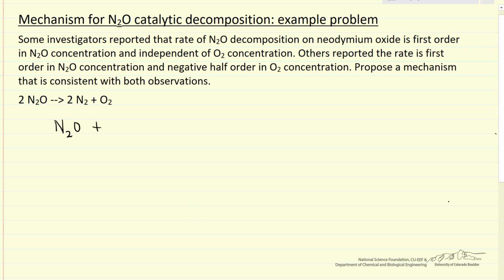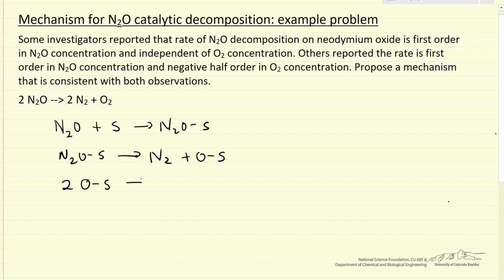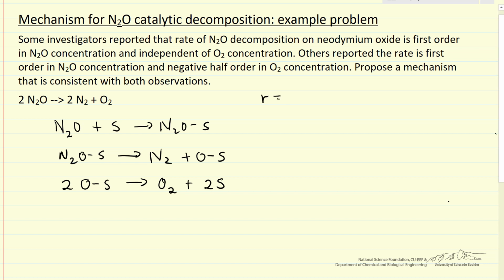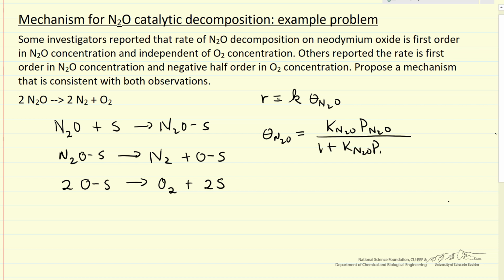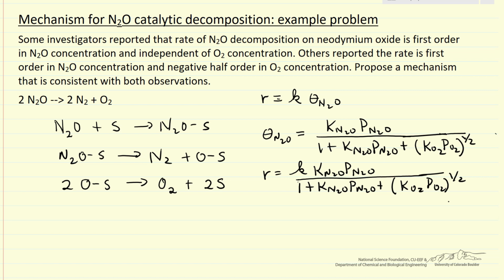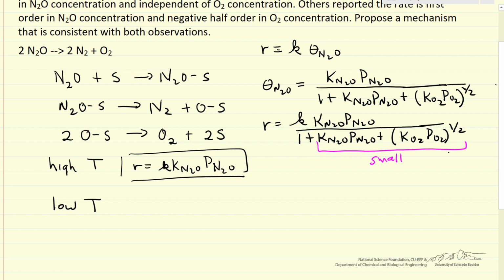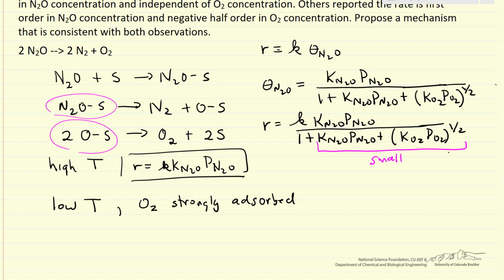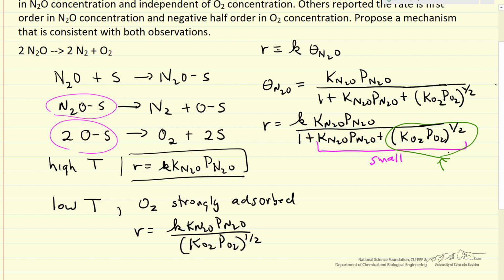Mechanism For N2O Catalytic Decomposition: Example Problem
Organized by textbook Some investigators reported that rate of N2O decomposition on neodymium oxide is first order in N2O concentration and independent of O2 concentration. Others reported the rate is first order in N2O concentration and negative half order in O2 concentration. Propose a mechanism that is consistent with both observations.  Made by faculty at the University of Colorado Boulder, Department of Chemical & Biological Engineering.